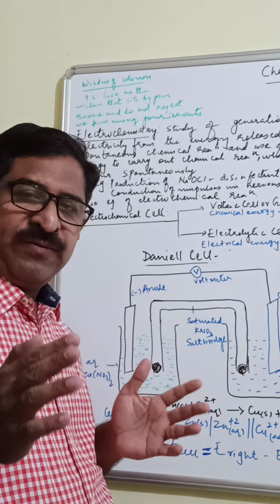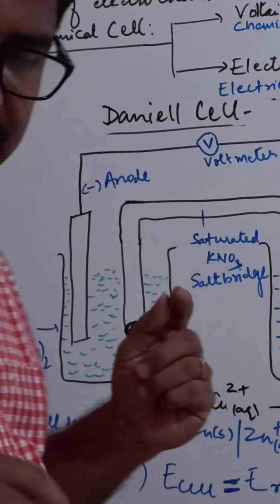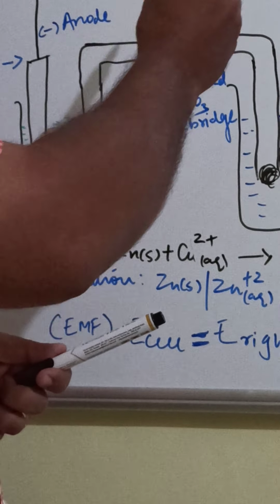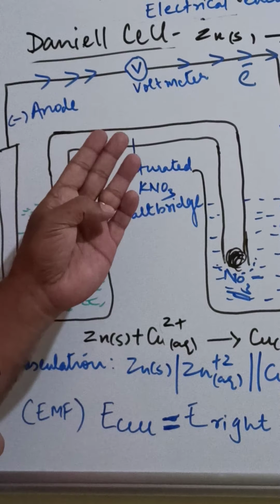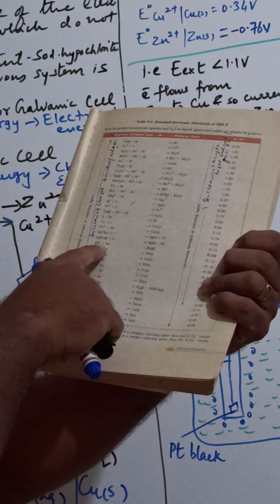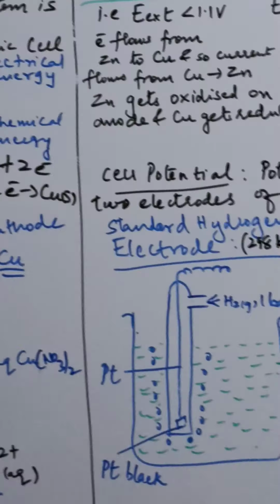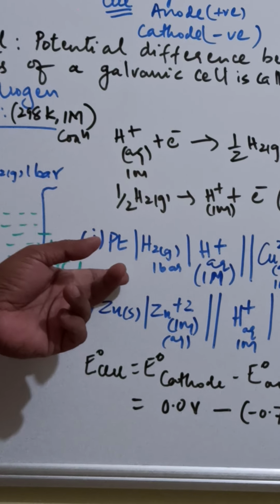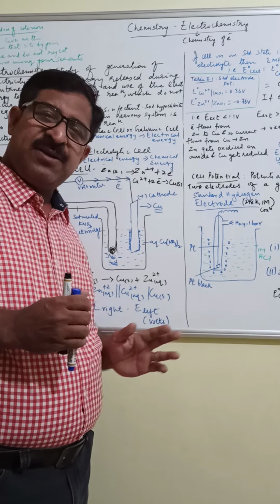Electrochemistry-Std 12 by Biju Sir, Ahmedabad